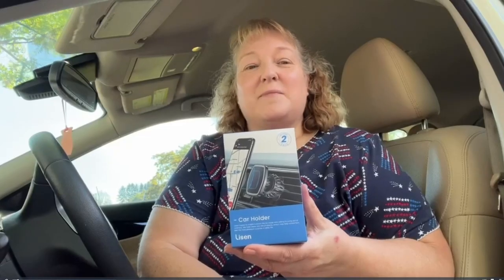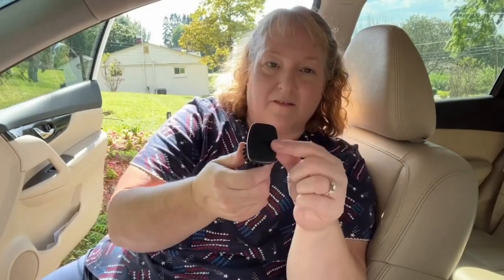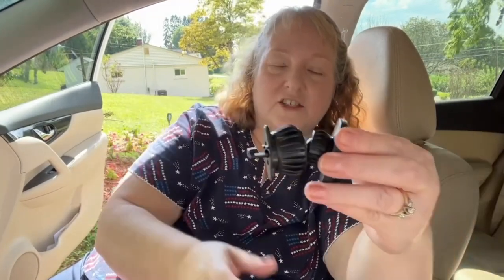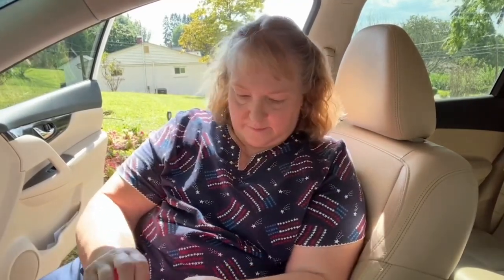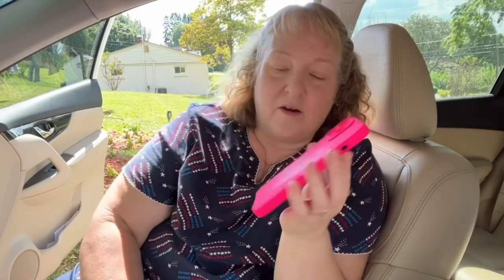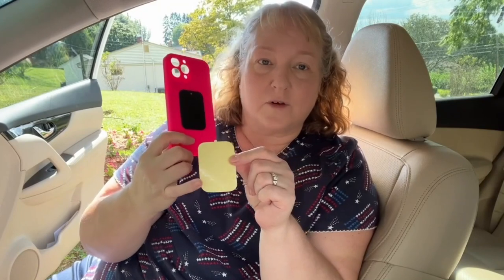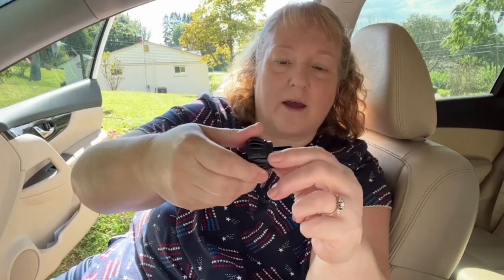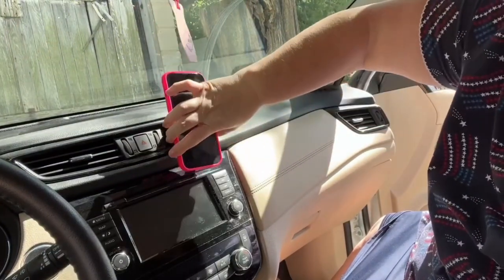2 Pack Magnetic Phone Holder Car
6 Strong Magnets Car Vent Phone Holder Magnetic Hands-Free Cell Phone Holder Magnetic Car Mount Fit 4-11in iPhone 14 13 12 Pro Max All Phones & Tablet

👍2X COST EFFECTIVE
👍NEVER FALL OFF, UPGRADED VENT CLAMP
👍LOCK YOUR PHONE STABLE
👍 CONVINCING QUALITY & UNIVERSAL COMPATIBILITY
❤️2 PACK, A GIFT FOR LIFE❤️
👍GET THE BEST COMPREHENSIVE ABILITY